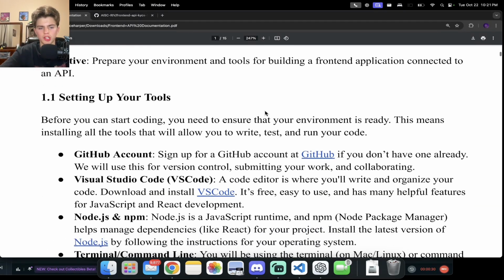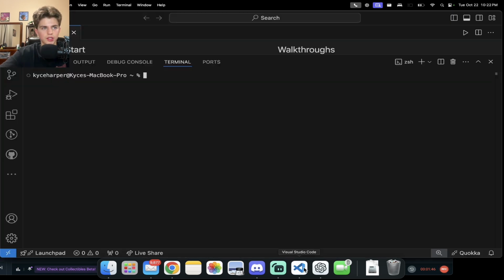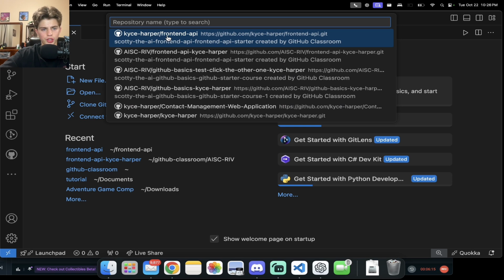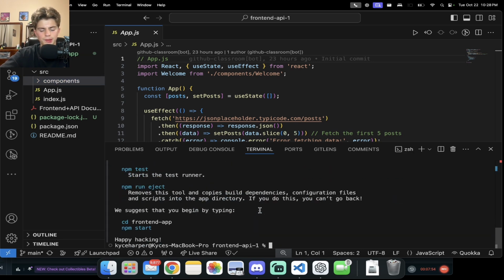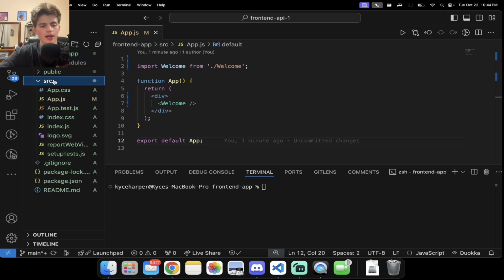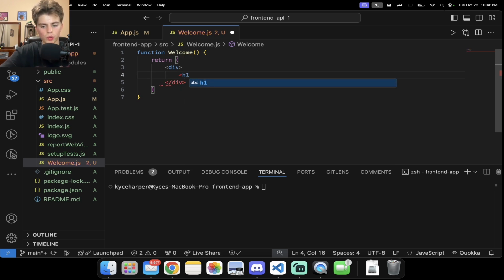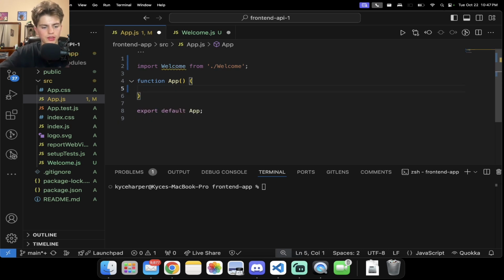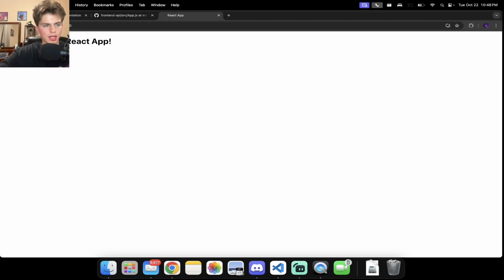AISC: Frontend-API Development Project Parts 1-4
For Everyone Not Apart of This student Club be patient I will update this will the project files so you can follow along.